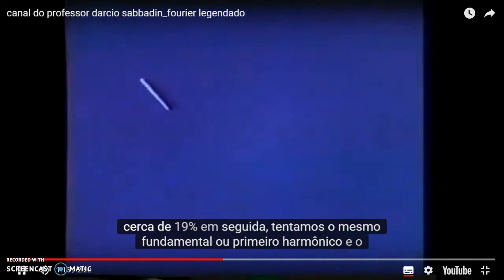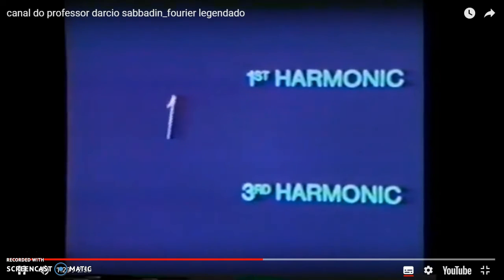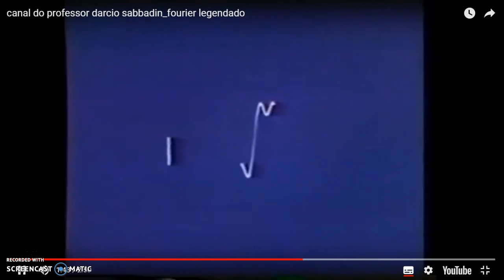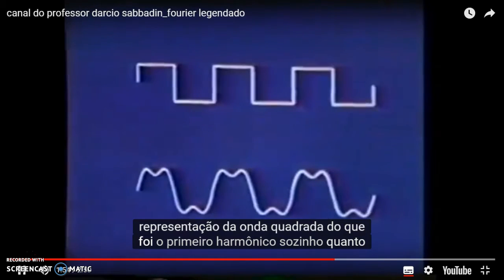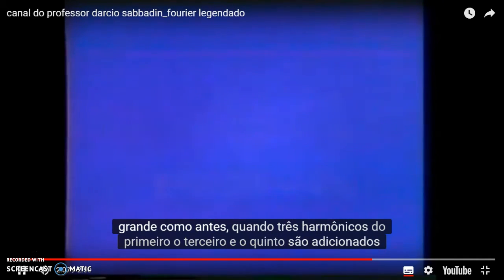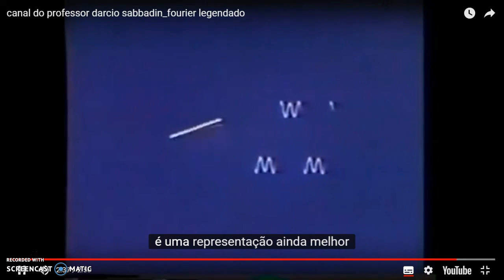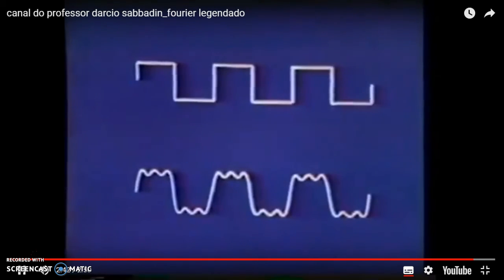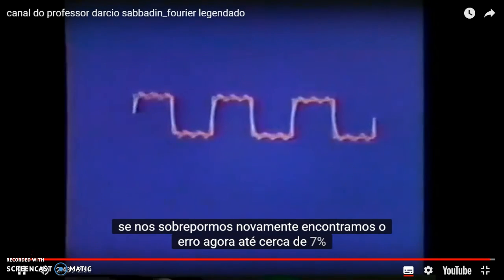fourier em ingles com legenda em portugues